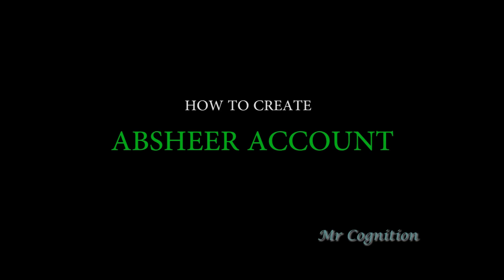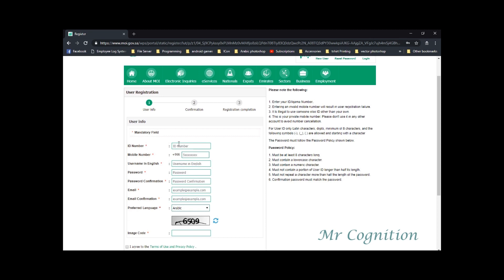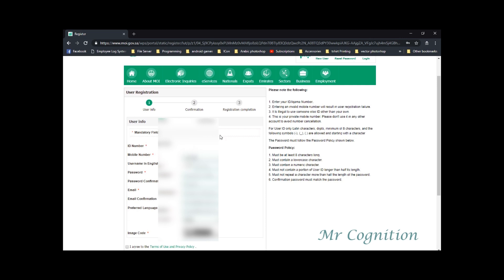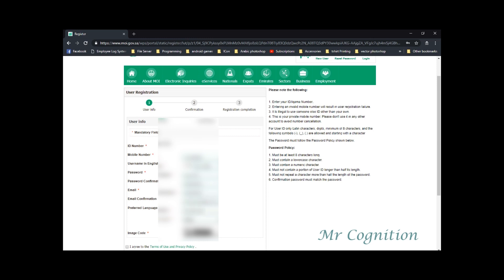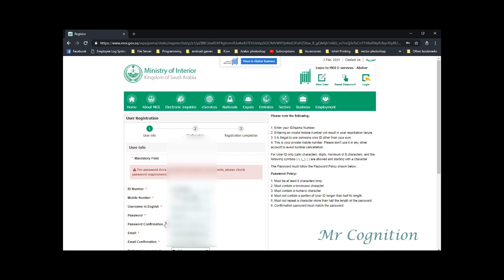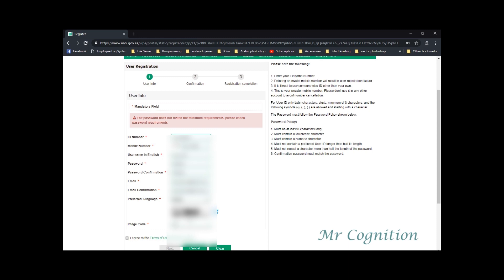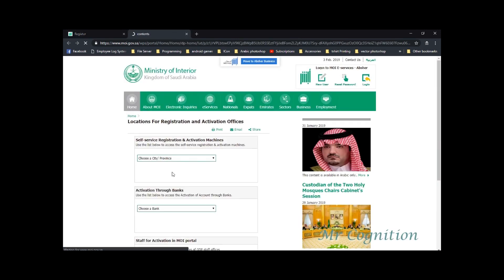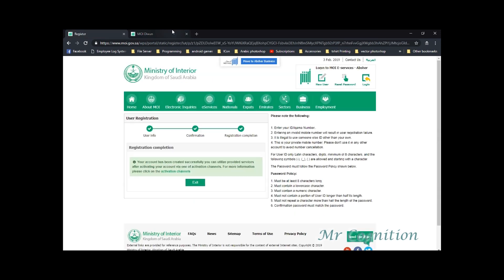EASY | Create Absher Account | Saudi Arabia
in this video, we will show you how to create your absher account at MOI